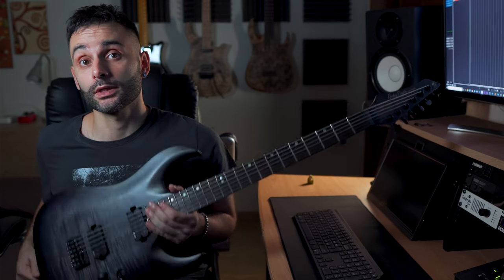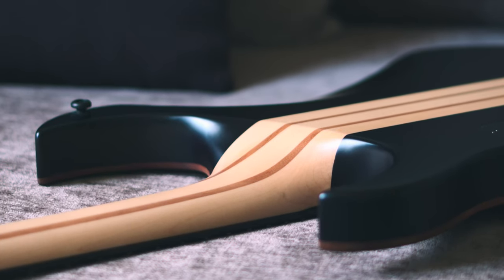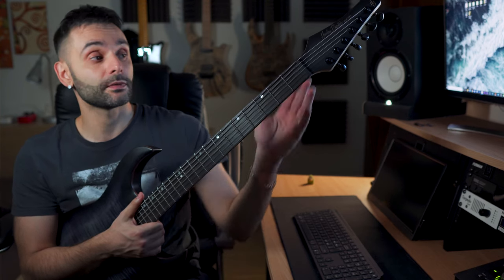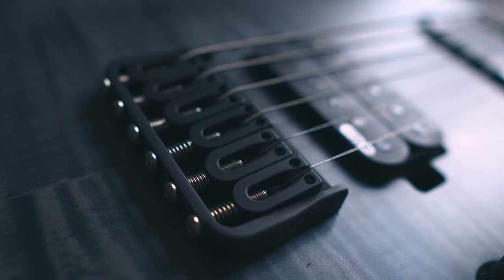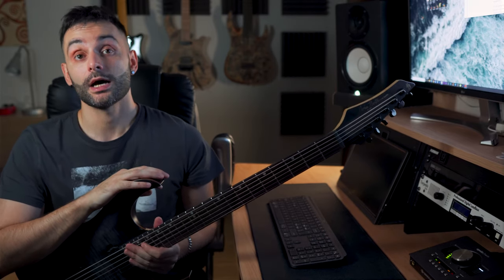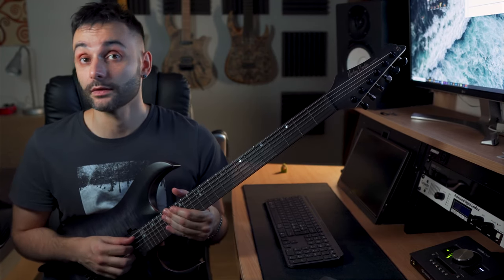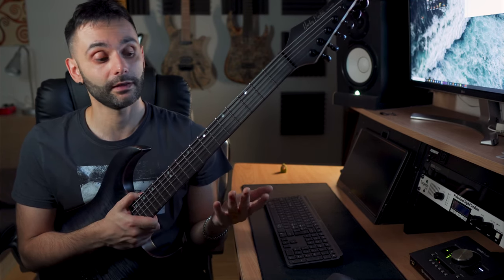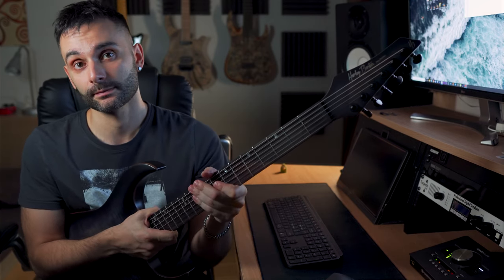The "Swiss Knife" || Harley Benton Amarok 6 Baritone review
Here it is. I'm very proud to review this guitar sent me by Harley Benton and i'm very grateful for the opportunity. But don't be afraid i had my critics anyway. After all i'm still a guitar nerd and a tone snob, there's no remedy to that.
With this one i asked the help of some friends, i want to thank Stefano Gori at the sax and Roberta Biagiotti for the vocals. Great musicians and friends. Thank you!
There is a little bit for everyone: metal, ambient, funk(ish), pop(ish)... the perfect studio tool for your composition... almost! Check out the review and leave your opinion in the comments!

0:00 Opening
0:17 Metal jam
1:38 Introduction
1:54 Specs
2:27 Inspection of the instrument
3:15 Pros and cons
4:00 Ambient jam
5:12 A nice studio tool
6:03 Funk jam
6:49 Complaining about not being able to play like Mark Lettieri
7:00 Pop jam
8:03 Final Thoughts